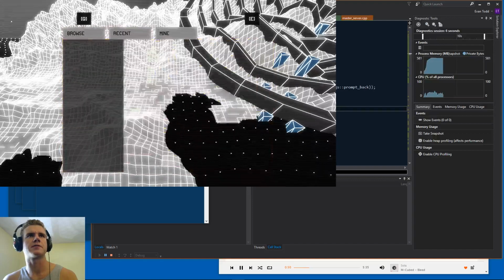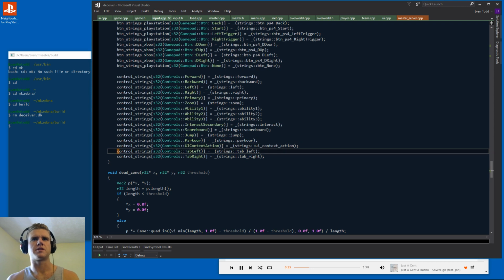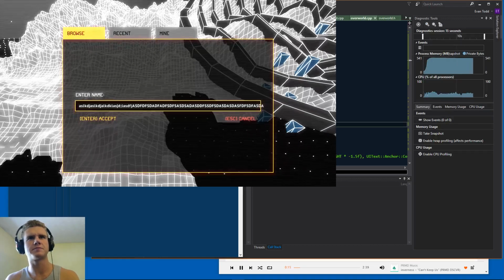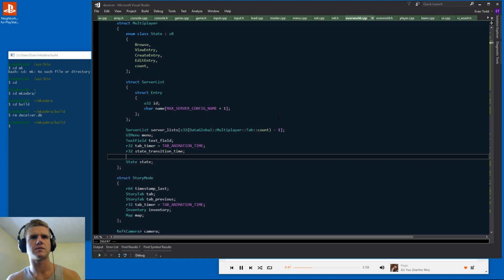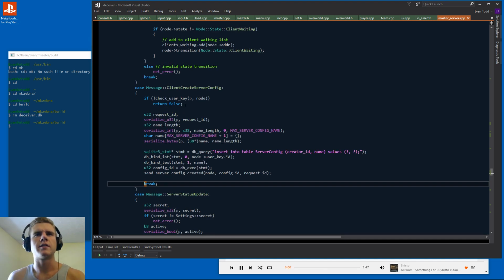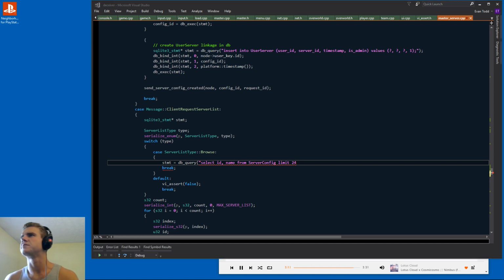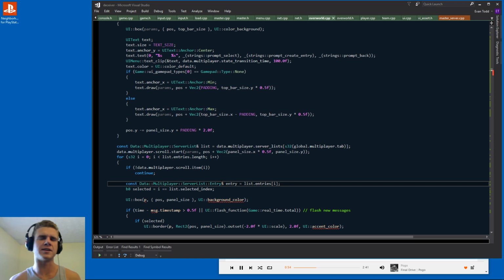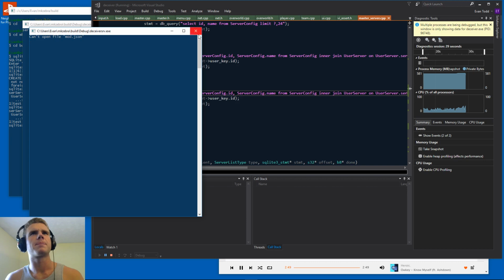Server browser network protocol and UI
In which we refactor the debug console into a reusable text field, write a screen for creating a server, and start work on the network protocol and UI for a server browser.